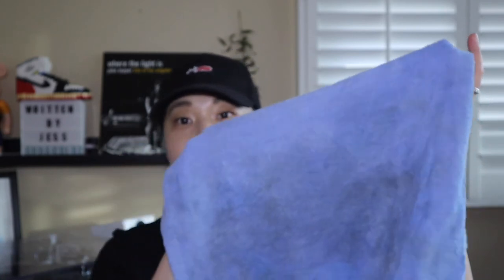Hat Cleaning with Jason Markk | *DOES IT WORK?*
Testing out Jason Markk shoe cleaner on my baseball caps. If you prefer this content in written form, please check out my blog below ↓